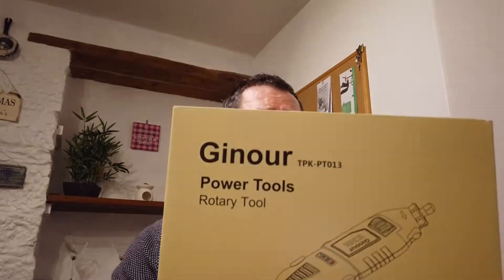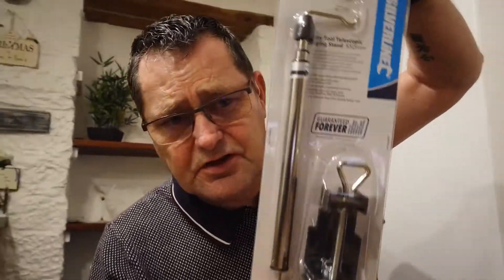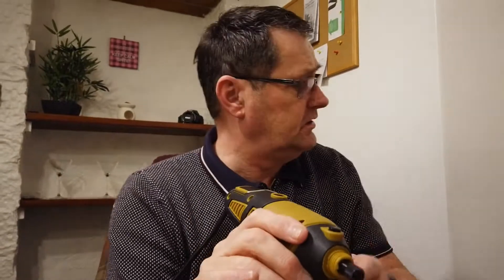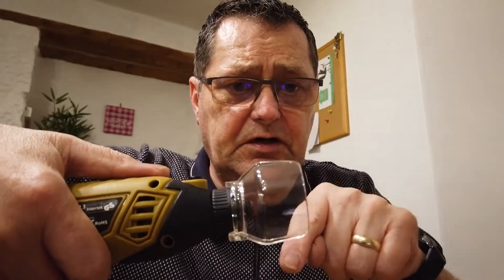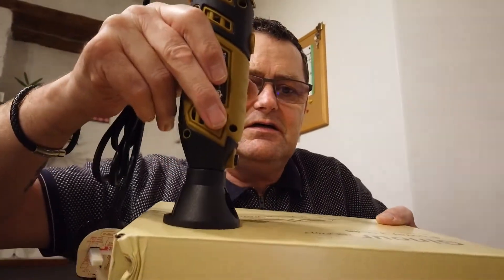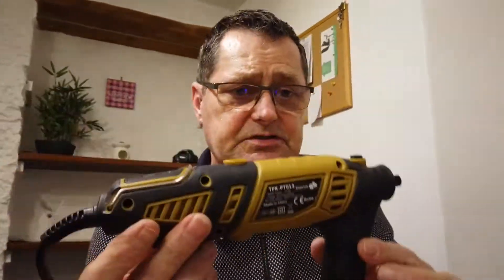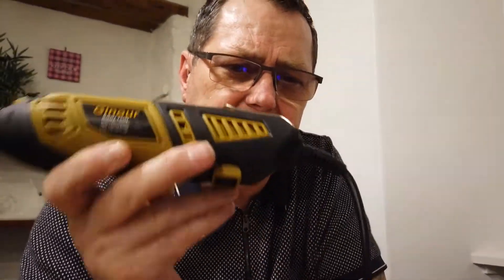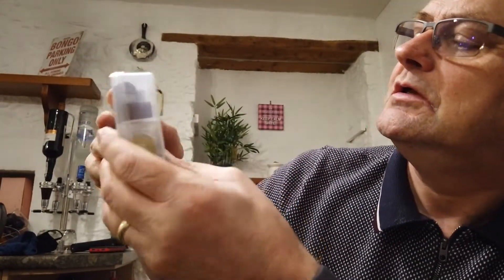Ginour Rotary Tool TPK-PT013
A handy rotary tool for anything from DIY to handy artwork
rotary tool,
ginour tpk-pt013,
# DIY,
hobby tool,
engraving tool,
wood engraver ,
glass engraver,